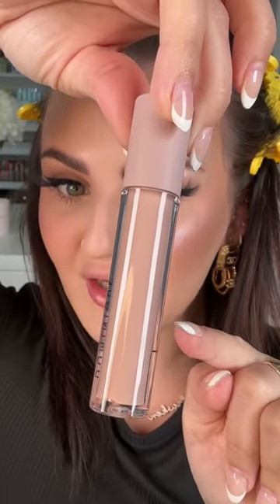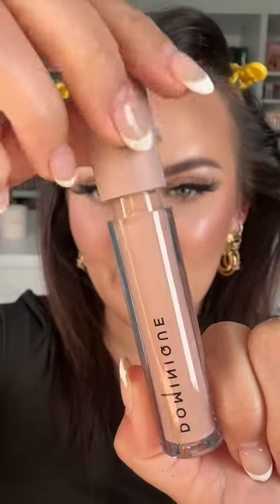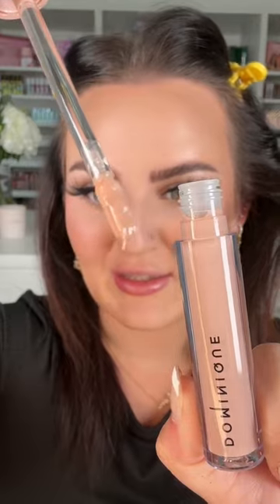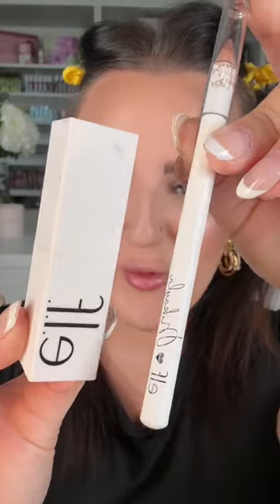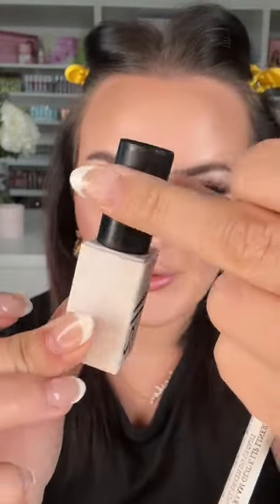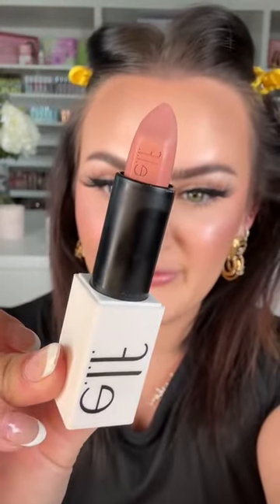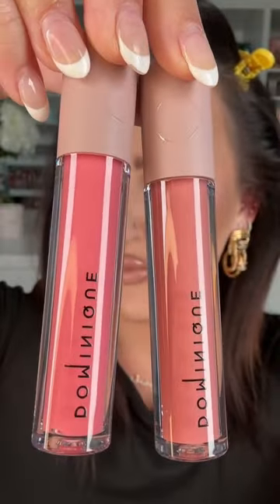makeup beauty lipgloss juicylips perfectpout shorts